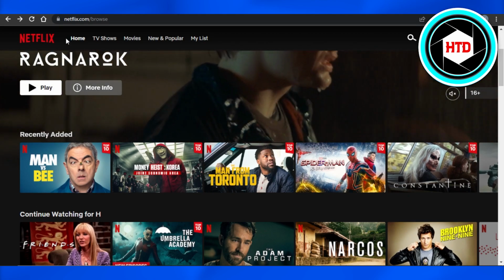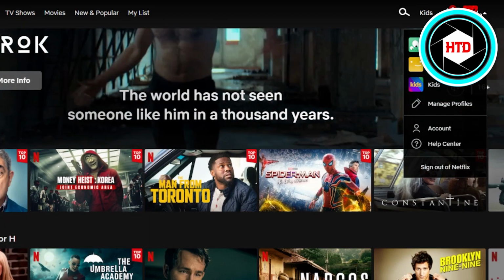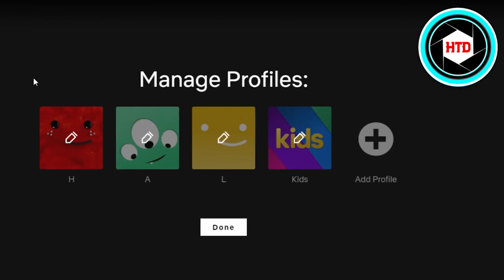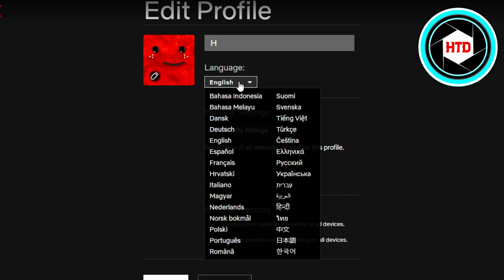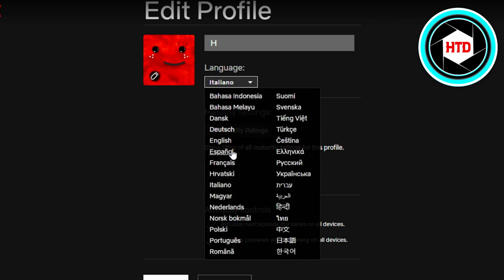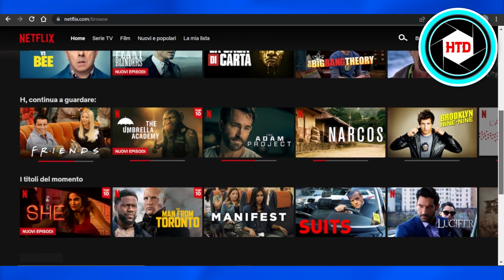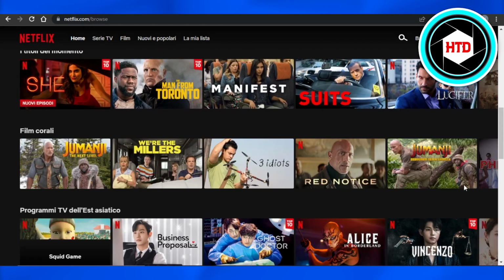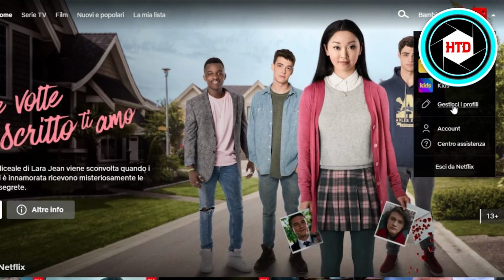How To Change Language On Netflix | Easy Tutorial (2025)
Learn How To Change Language On Netflix. It is really easy to do and learn to do it in just a few minutes by following this super helpful tutorial.